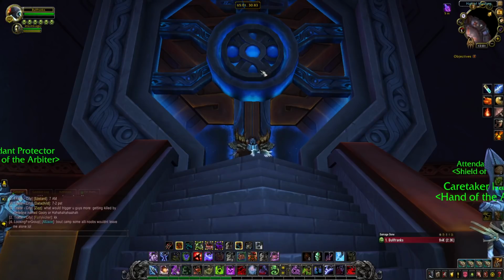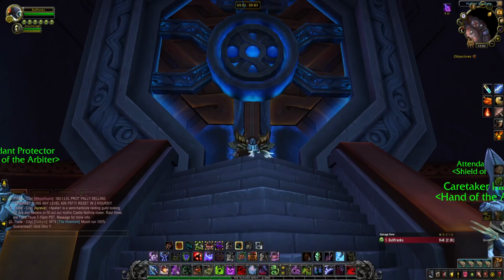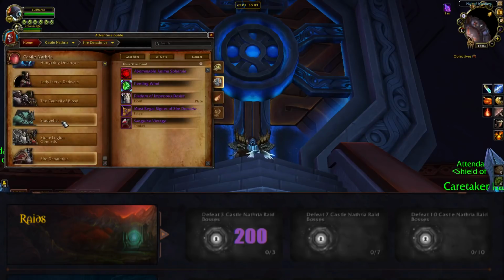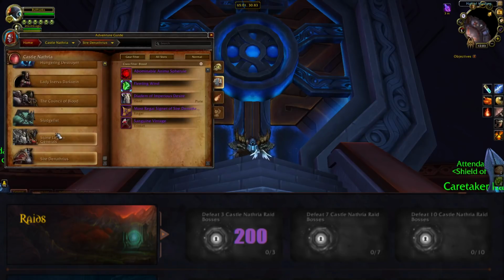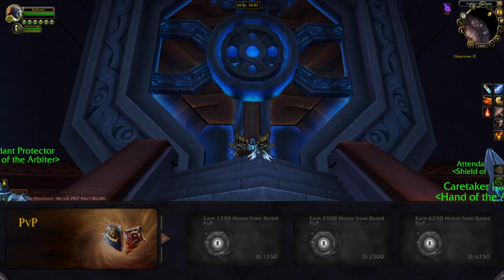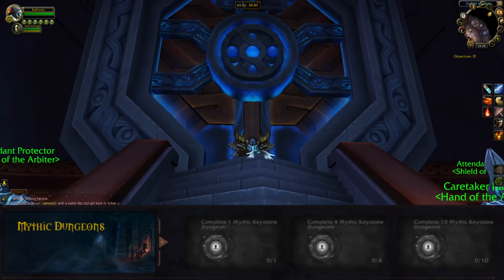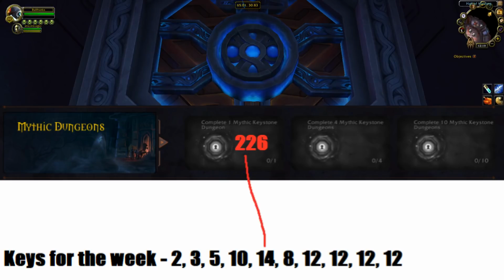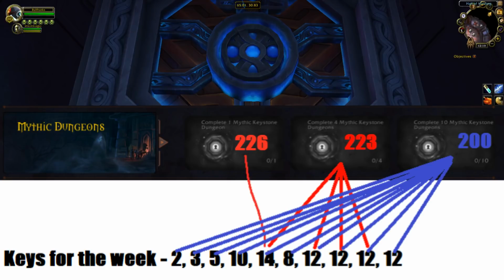How to Maximize your Great Vault! Pick your upgrades up to 226IL (The New Shadowlands Chest)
Hope this explained it well